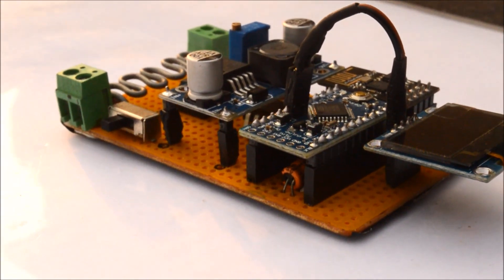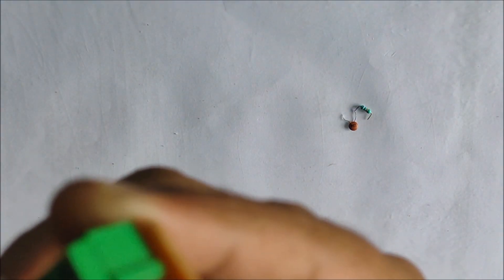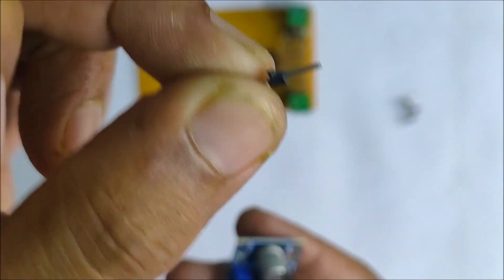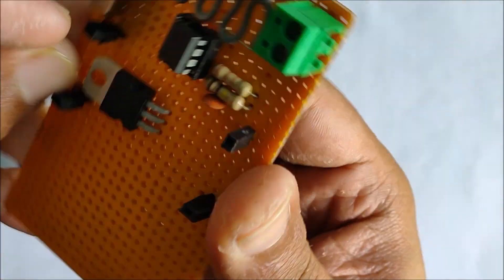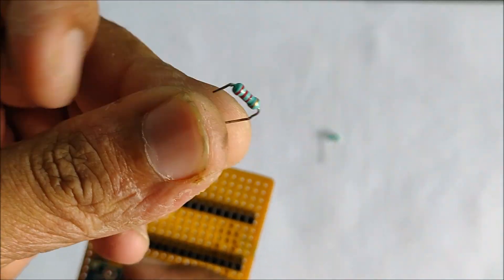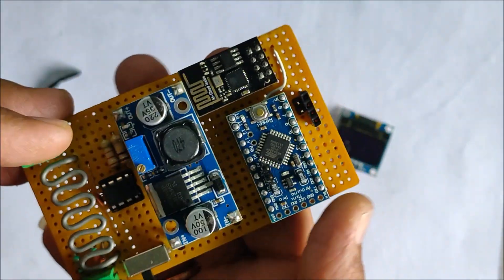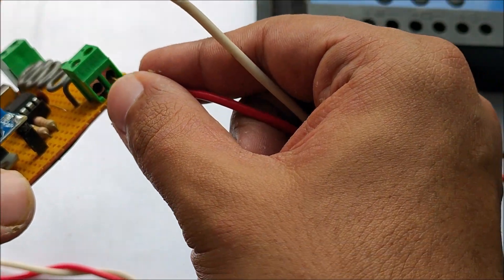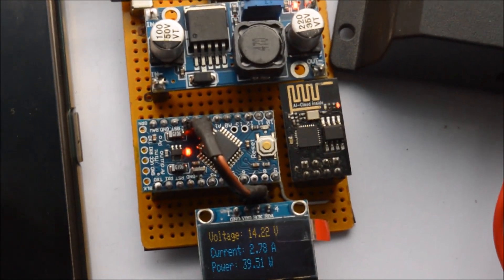IoT Power Measurement Module || Adding IoT feature to my solar charge controller.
This project is about making an Arduino based wattmeter enabled with a WiFi module to transmit the data over the internet to my smartphone. I made this power module to monitor the power generated by my solar panels that is being fed to the solar charge controller to charge my batteries.
This module can also be used to measure DC power consumption of any other application as well.
This project helps me monitor the amount of energy I harvest from my panels. Let's take a step ahead to turn more towards renewable sources of energy to cut down carbon footprints and create a sustainable environment :)

The link to the project build, parts list, schematic and code